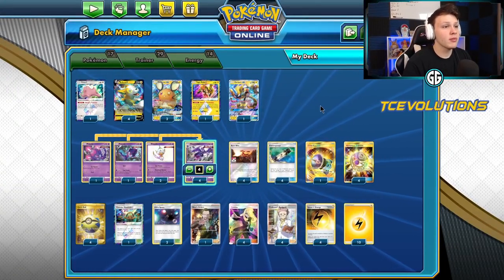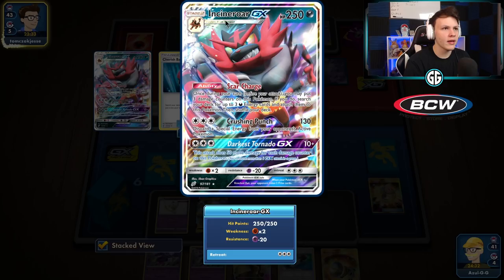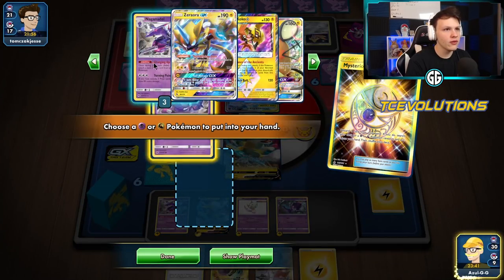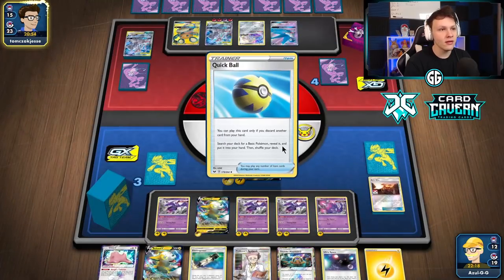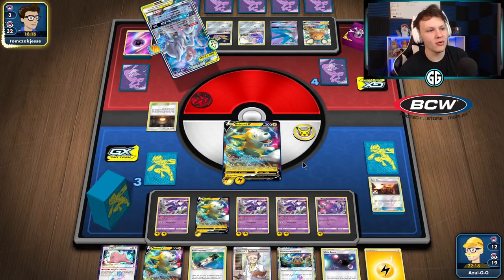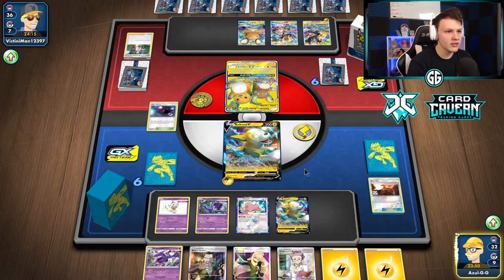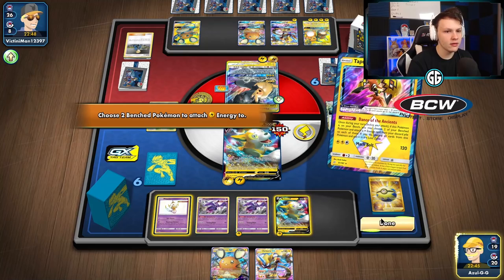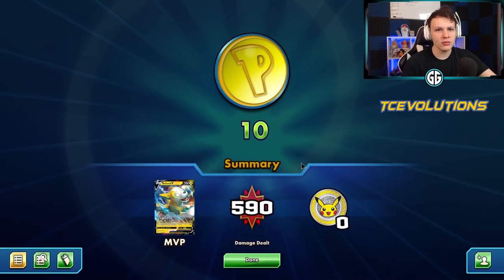BOLTUND can knock out anything!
#Pokémon - 17

* 1 Ditto {*} LOT 154
* 4 Boltund V RCL 67
* 2 Dedenne-GX UNB 57
* 1 Tapu Koko {*} TEU 51
* 1 Zeraora-GX LOT 86
* 2 Poipole FLI 55
* 1 Poipole LOT 107
* 1 Poipole UNM 102
* 4 Naganadel LOT 108

* 1 Thunder Mountain {*} LOT 191
* 1 Great Catcher CEC 264
* 1 Boss’s Orders (Giovanni) RCL 189
* 4 Cynthia UPR 148
* 4 Acro Bike CES 123
* 4 Professor's Research SSH 201
* 4 Electropower LOT 172
* 4 Mysterious Treasure FLI 145
* 4 Quick Ball SSH 216
* 2 Ultra Space FLI 115

#Energy - 14

* 4 Speed Lightning Energy RCL 173
* 10 Lightning Energy SWSHEnergy 4